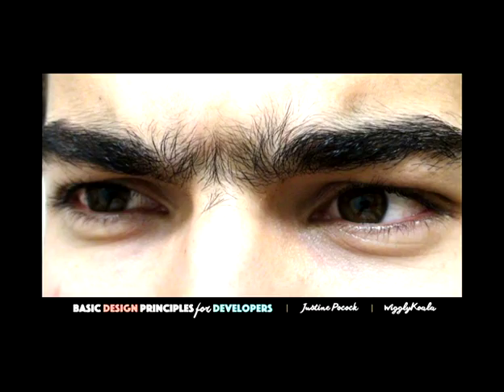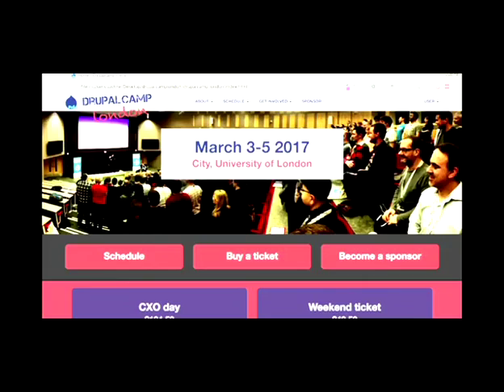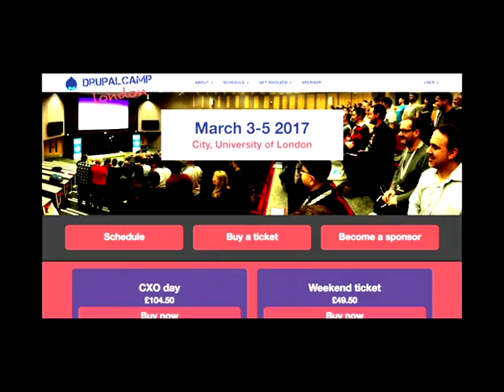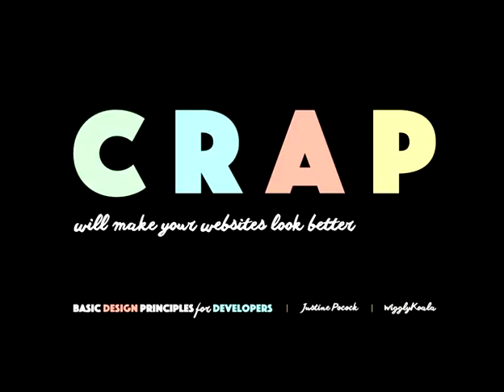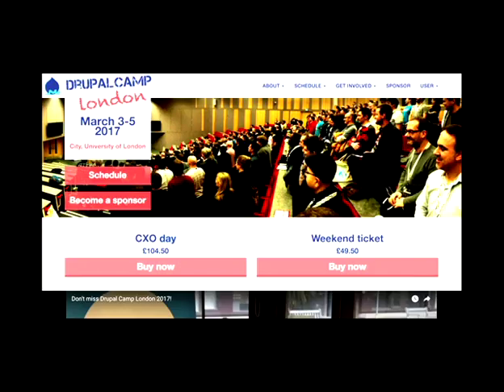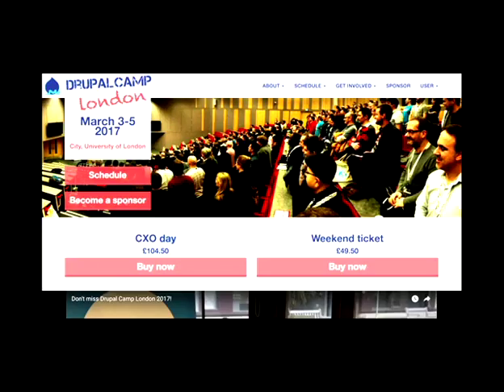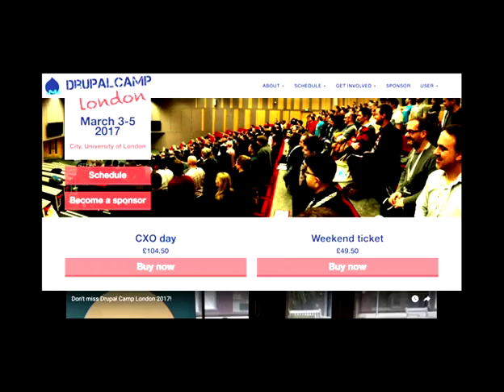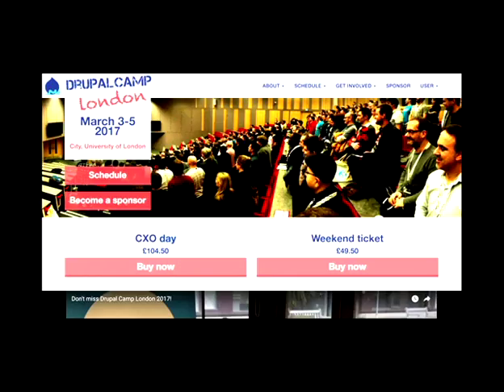Basic Design Principles for Developers - Justine Pocock